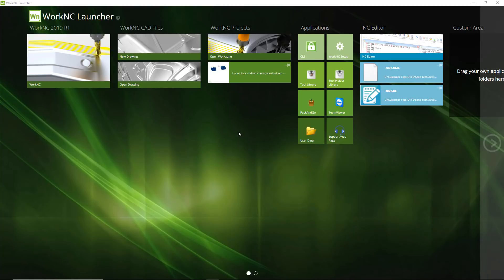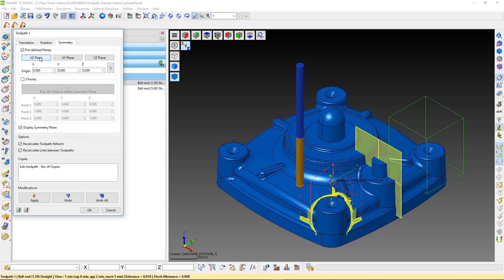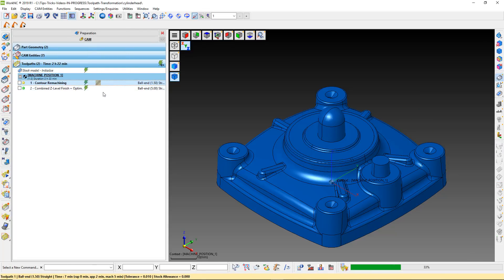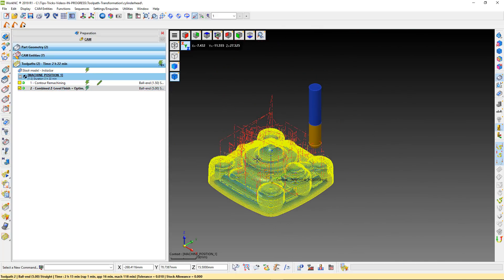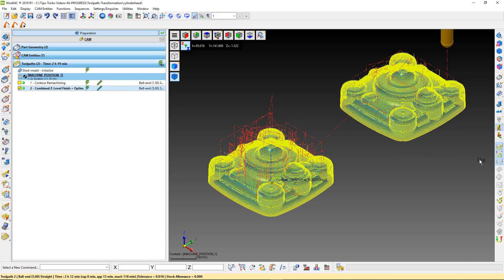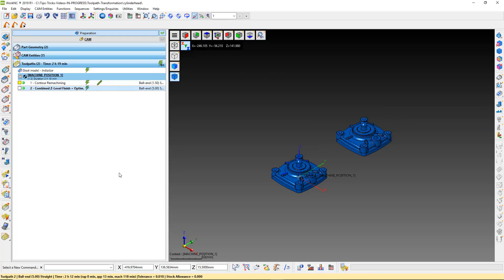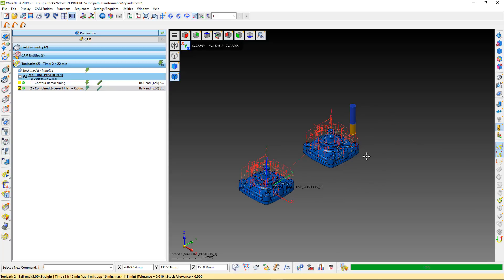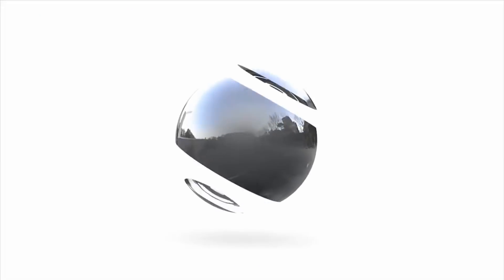Toolpath Transformation Tips | WorkNC Tips & Tricks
Please join us for this short Tips & Tricks video where we’ll look at how to recalculate retracts with toolpath transformation.